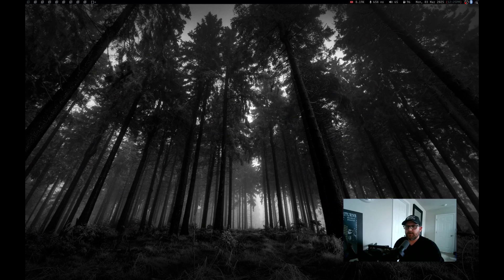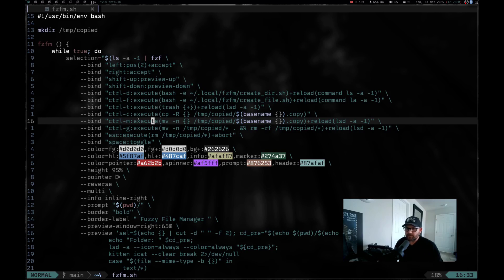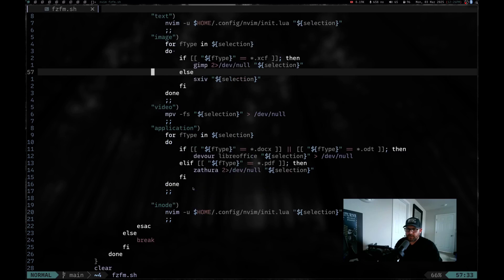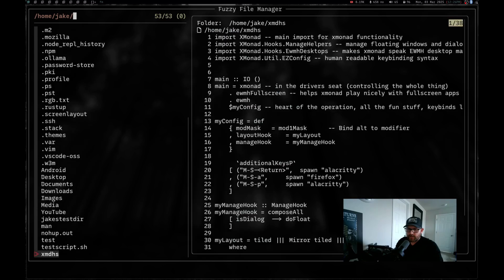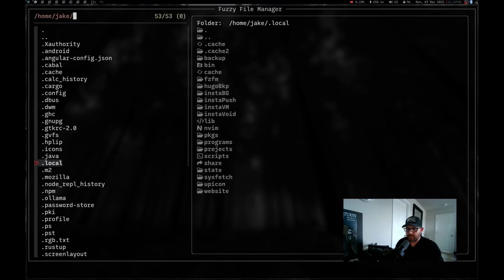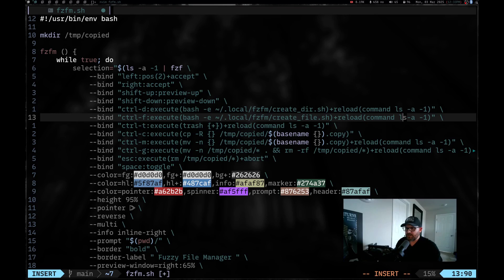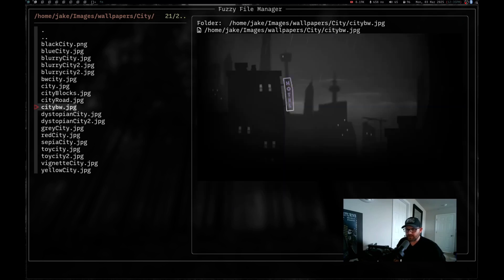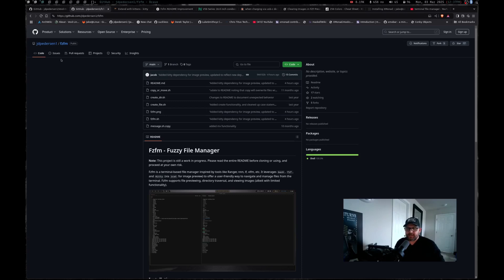FZFM - Fuzzy File Manager: The future of Linux file managers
Giving a progress update on my terminal file manager script using the Kitty terminal emulator and fzf.